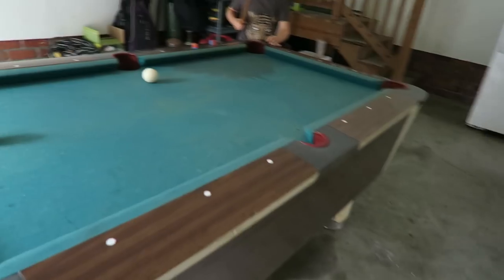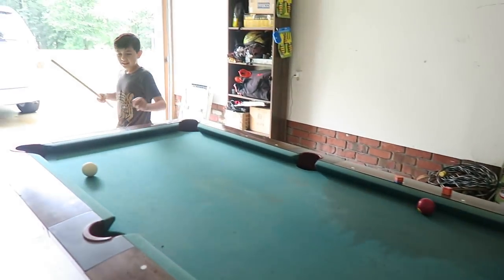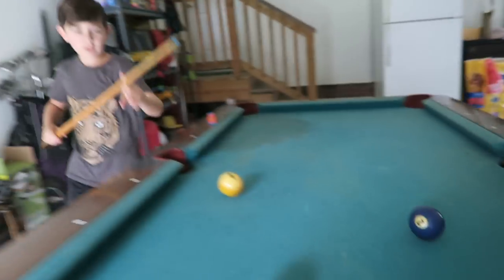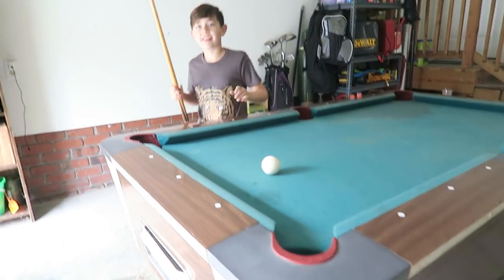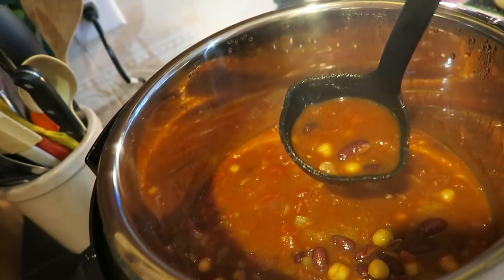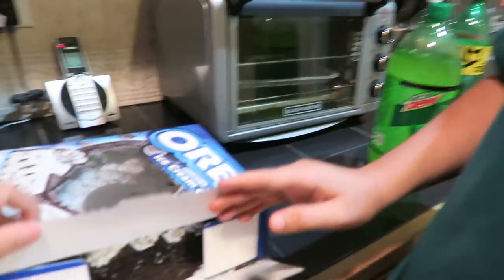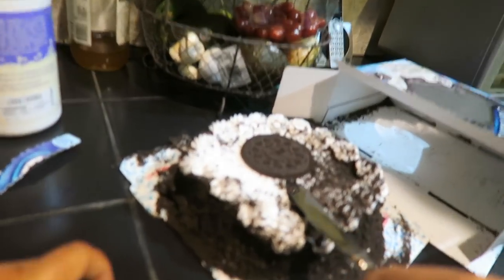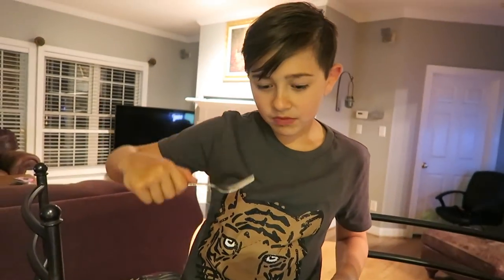I CAN'T BELIEVE WE FORGOT THIS ON HIS BIRTHDAY!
We are a family of 5 and upload daily family friendly vlogs! Our channel name OUR3BS represents our kids names: Brooke, Blake, and Benjamin. 🐝🐝🐝 Please join our Beehive!

🛒 Products we love and show in our videos